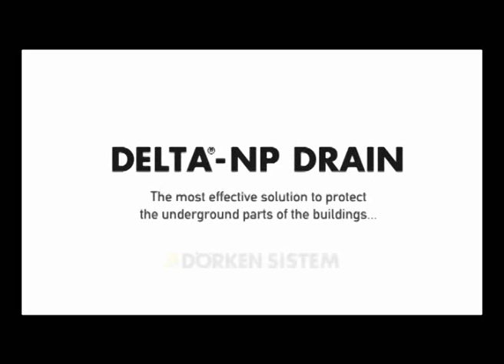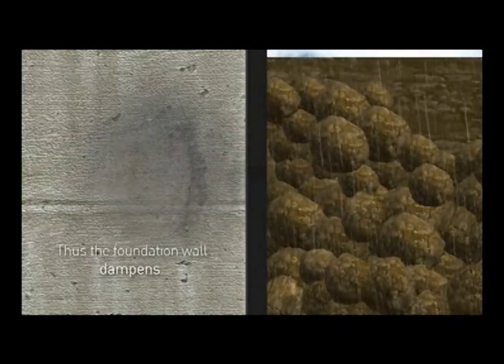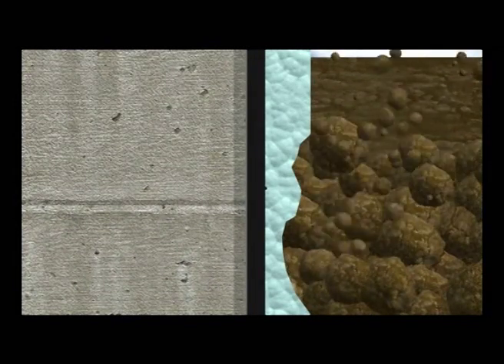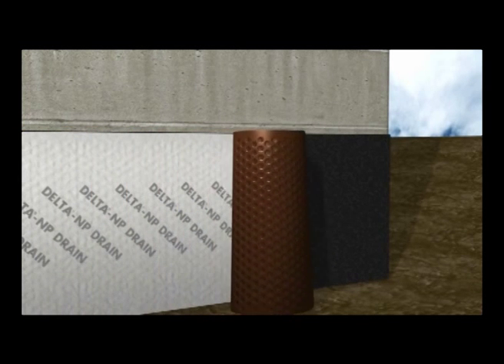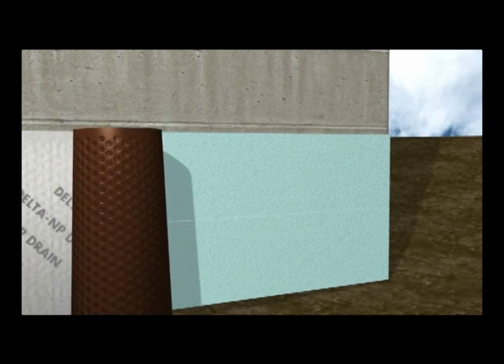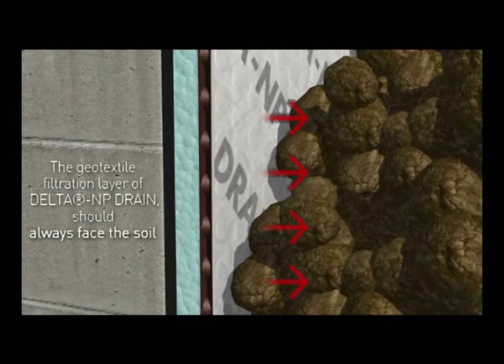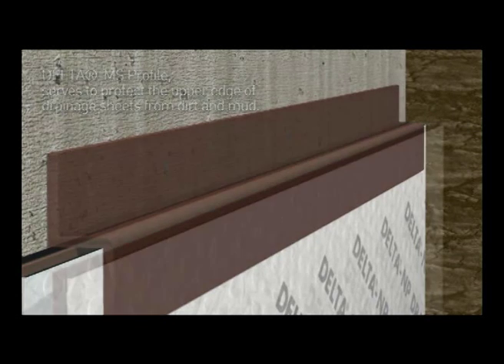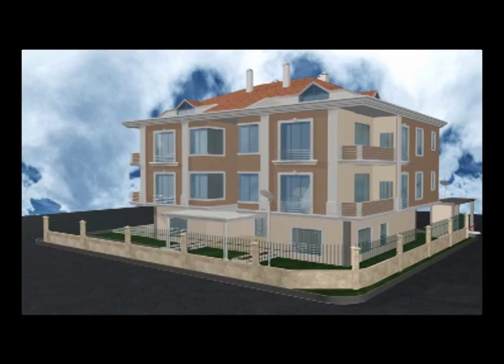DELTA-NP DRAIN Geocomposite Drainage Sheet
DELTA-NP DRAIN is a geocomposite drainage sheet consisting of a HDPE dimpled sheet and a special PP filtration geotextile. It offers dependable vertical and horizontal drainage and protection for foundation walls, retaining walls of all kinds, cut and cover tunnels and underground buildings. DELTA-NP DRAIN protects garden roofs over underground parking lots and green parking decks from moisture, consistently relieving hydrostatic pressure on the waterproofing layer. Offers cost-efficient and easy installation.